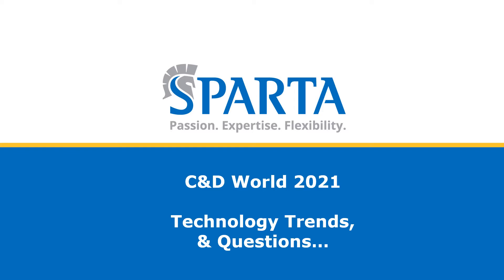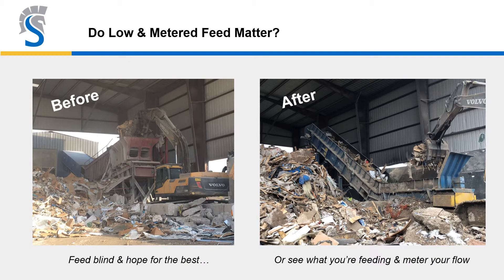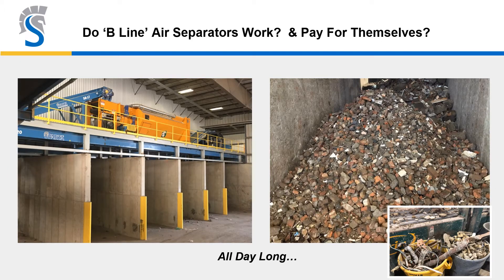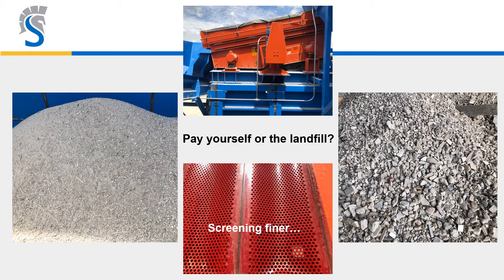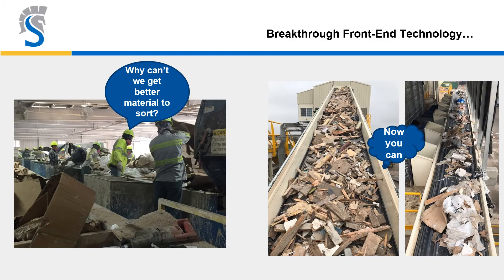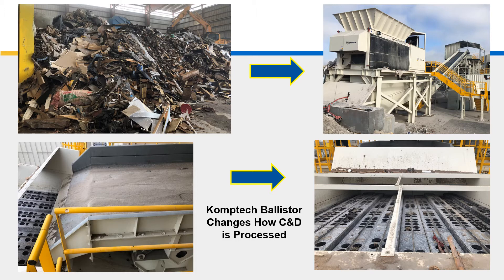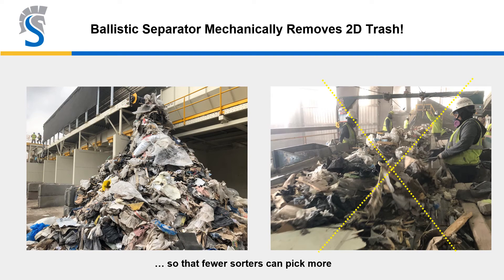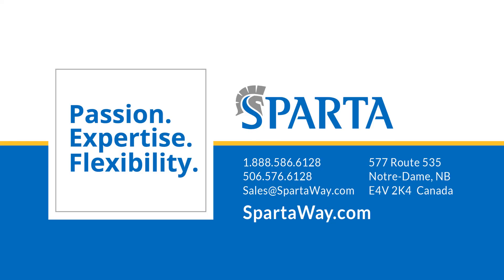C&D World 2021 - Technology Forum Presentation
Howard Fiedler, Vice President of Sale’s presentation for the technology forum at the Construction & Demolition Recycling Association (CDRA) C&D World 2021.